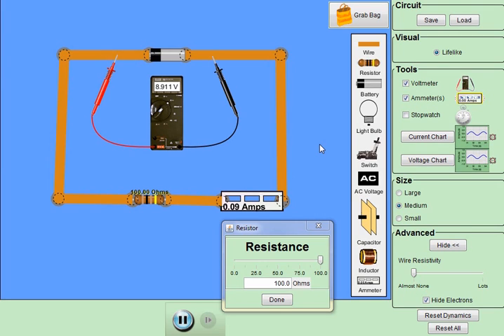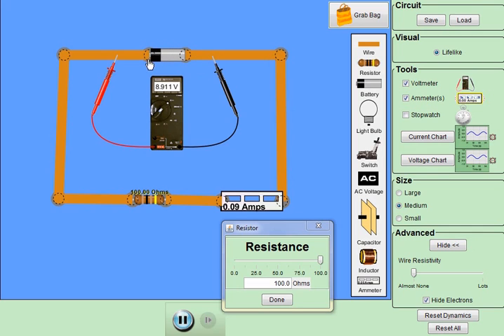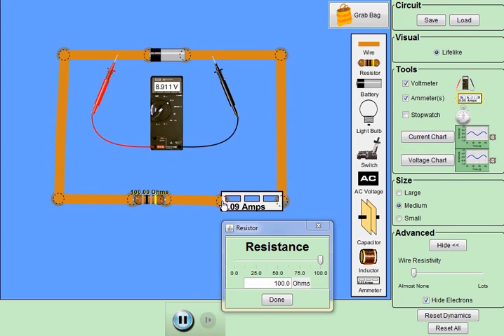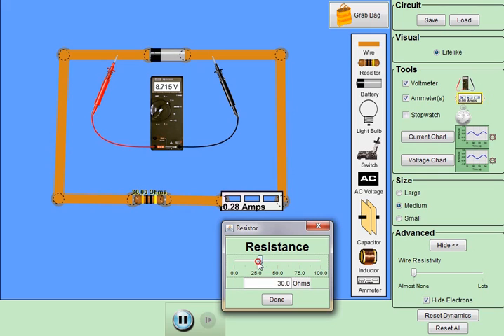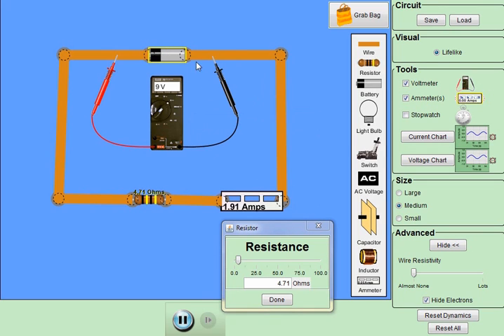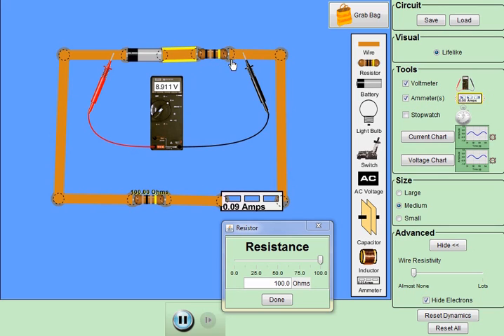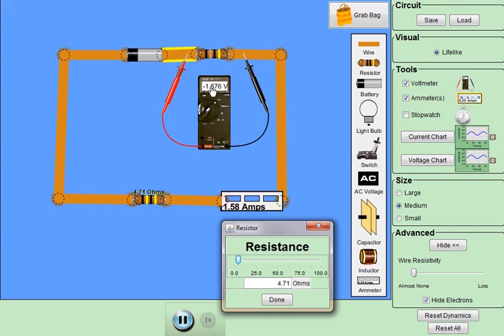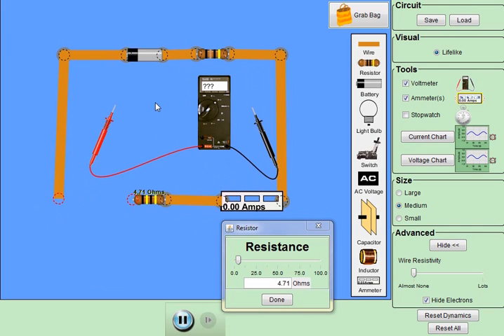Internal Resistance Virtual Demo - A level Physics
Using PHET simulation software (free to download ) I setup a circuit to demonstrate how the internal resistor steals more and more voltage from the EMF of the battery/Cell in a circuit as current is increased.